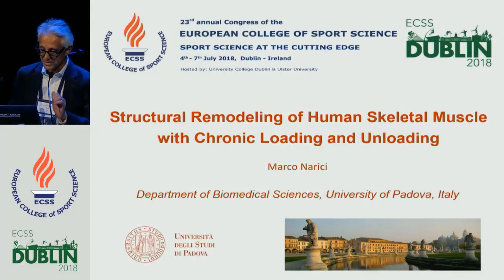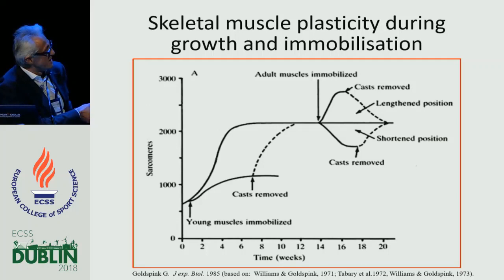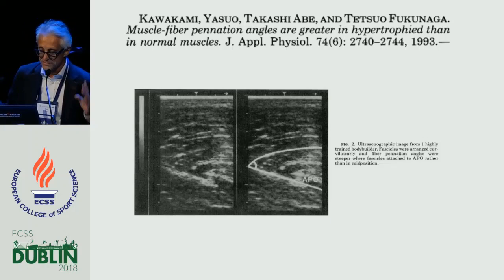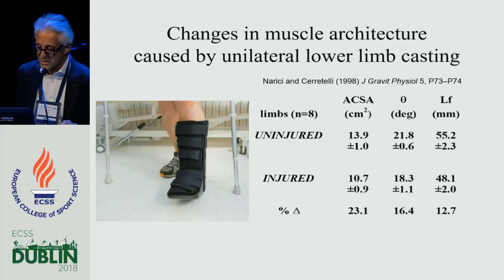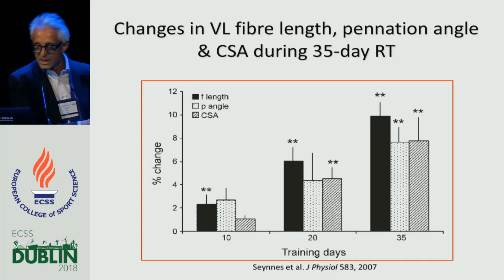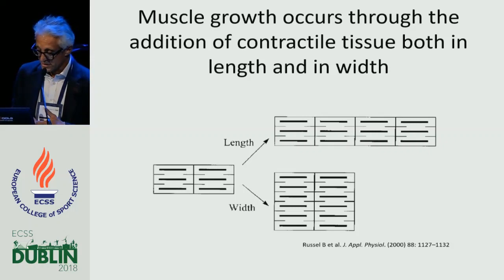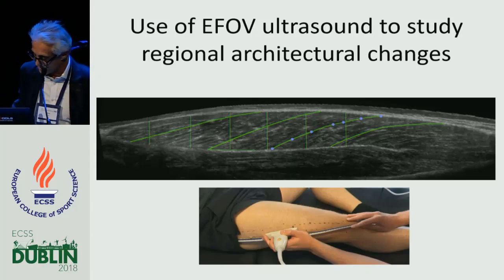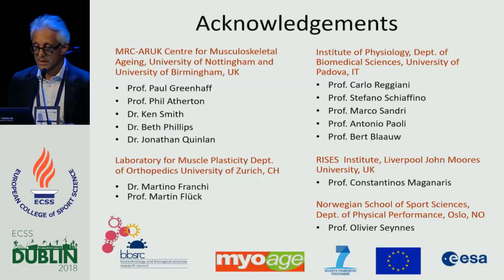Structural Remodeling of Human Skeletal Muscle with Chronic Loading and Unloading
ECSS Prague 2019
The 24th Annual Congress of the European College of Sport Science will take place in Prague between 3rd and 6th July 2019. It will host some of the world's leading sports scientist who will continue to share their latest research and findings from across the academic and applied fields.
23rd annual ECSS Congress Dublin/Ireland, July 4-7 2018

Narici, M., Franchi, M.V., Flück, M.
University of Padova

Abstract:
Skeletal muscle shows remarkable plasticity in response to chronic loading and unloading. Unloading conditions such as bed rest (BR) and unilateral lower limb suspension (ULLS) have been shown to cause an extremely rapid decrease in muscle size, detectable, both microscopically and macroscopically, after just three days of unloading. This remarkably fast decrease in muscle size is accompanied by substantial remodelling of muscle architecture represented by a decrease in muscle fascicle length and pennation angle1 which, together with a decrease in single fibre specific tension and unloaded shortening velocity, account for the loss of muscle force and power. Muscle remodeling seems regulated by mechano-sensitive proteins such as FAK2,3 whose content and activity decrease within 8-10 days of unloading reducing protein synthesis through p70S6K. Muscle remodeling with overloading seems instead regulated by contraction mode. While concentric (CON) loading leads to an increase in pennation angle with little change in fascicle length, eccentric (ECC) training causes diametrically opposite changes. In rodents, longitudinal muscle growth (addition of sarcomeres in series) occurs after downhill (ECC) but not with uphill running (CON). These findings support the contention that the direction of muscle growth is dictated by the contraction mode. Interestingly, in humans, the same mechano-sensitive proteins (FAK, meta-vinculin) have been recently shown to be more activated after ECC and closer to the myotendineous junction. This modulation in FAK-related proteins was also correlated with changes in muscle architectural parameters over training3, reinforcing the interrelation between such myogenic mechanisms and structural adaptations. Furthermore, greater phosphorylation of mitogen-activated protein kinases (ERK1/2, p38) has been reported with ECC vs. CON contractions in mice, humans and cardiac myocytes, in which direction of muscle growth is regulated by different activation of ERK1/2. While there is evidence for lengthening contractions resulting in enhanced extra-cellular matrix remodeling the specific molecular signalling pathways and gene expression regulating the direction of muscle growth with CON and ECC exercise are subject of current investigations by our and other groups.

References
1. De Boer MD et al.. Time course of muscular, neural and tendinous adaptations to 23 day unilateral lower-limb suspension in young men. J Physiol. 2007;583:1079-91.
2. de Boer MD et al.. The temporal responses of protein synthesis, gene expression and cell signalling in human quadriceps muscle and patellar tendon to disuse. J Physiol. 200;585:241-51.
3. Flück Met al.. Focal adhesion proteins FAK and paxillin increase in hypertrophied skeletal muscle. Am J Physiol. 1999;277:C152-62.
4. Franchi MV et al. Regional regulation of focal adhesion kinase after concentric and eccentric loading is related to remodeling of human skeletal muscle. Acta Physiol. 2018.